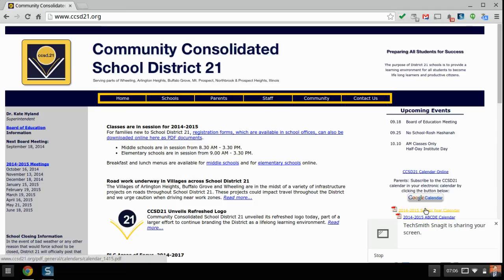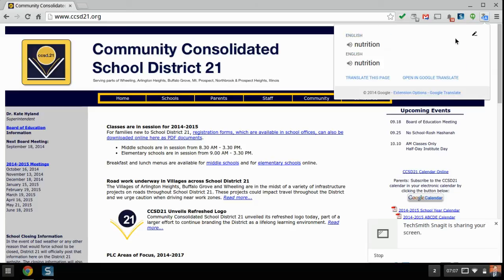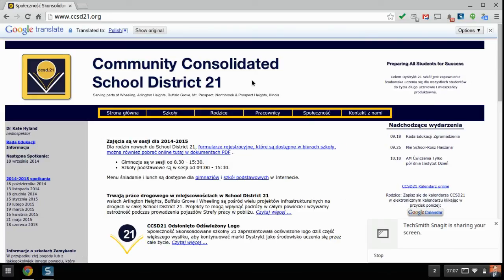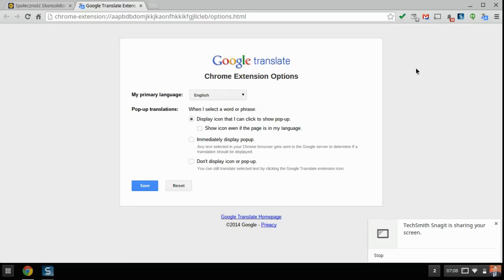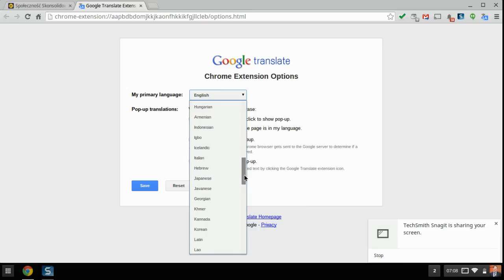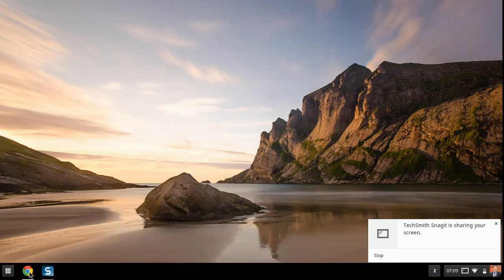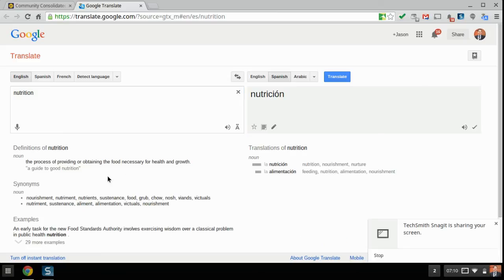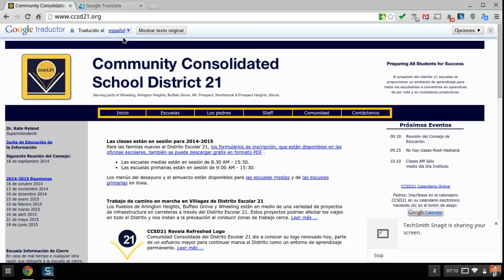New Google Translate Extension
A screencast showing the features of the new updated Google Translate extension for Chrome.